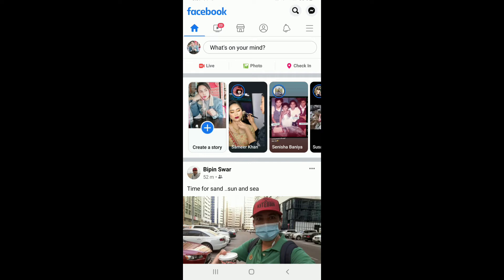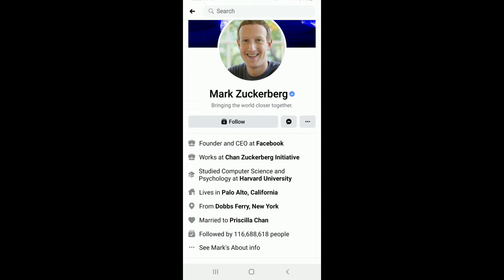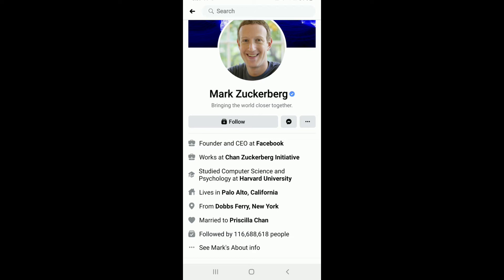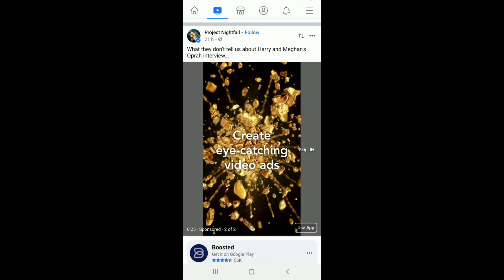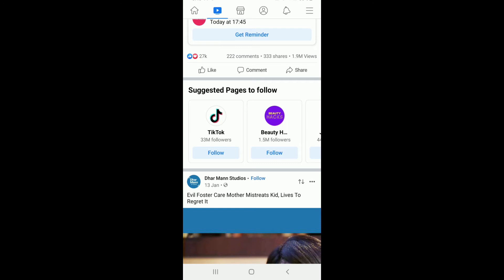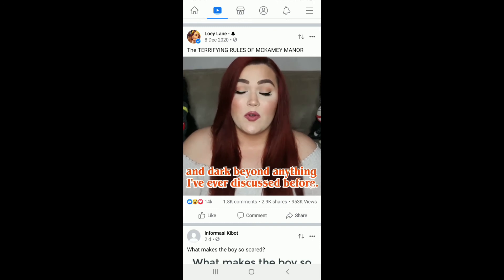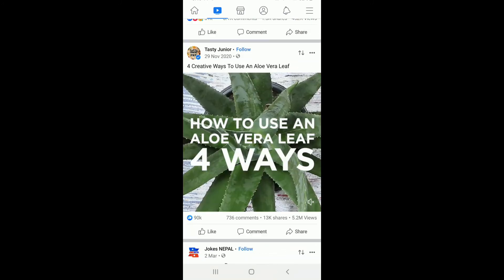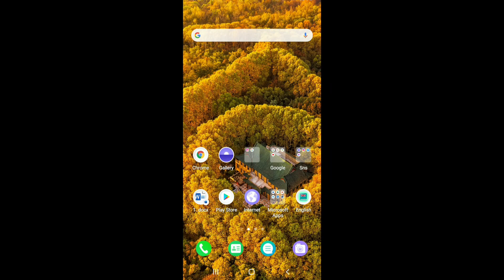How to Fix Add Friend Not Showing on Facebook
Fix add friends not showing on Facebook 2021 | fix add friend button not showing on Facebook

You might encounter a facebook profile with no add friend button on it. So, how to fix this issue? This video walks you through the step by step process on how to fix add friend not showing on Facebook in 2021. Just follow these simple step to fix this error.

So, this is how to fix add friend not showing on Facebook in 2021.